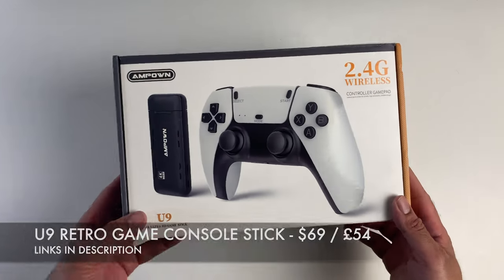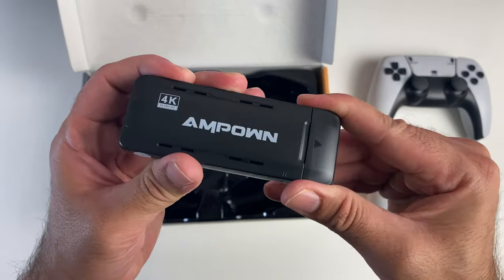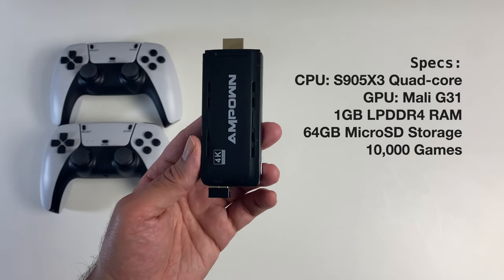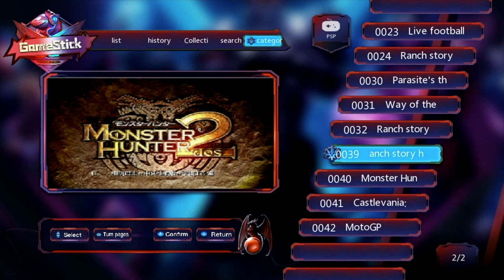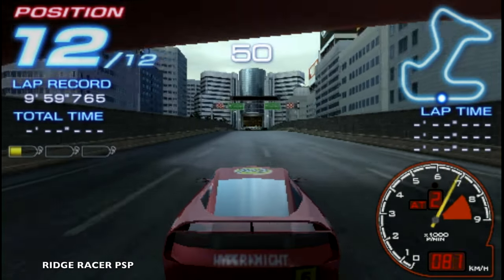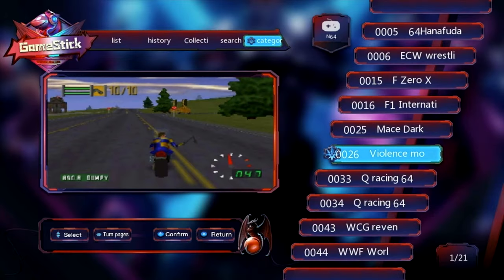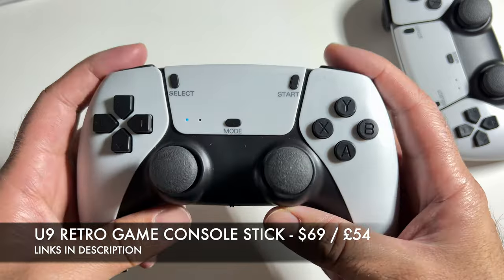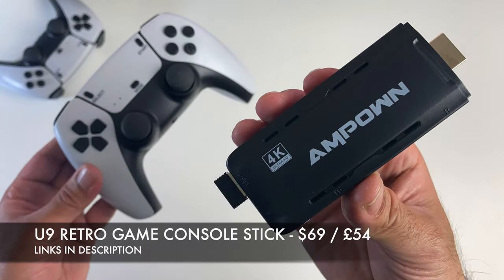U9 Retro Game Console TV Stick - 10K Games - X2 PS5 Inspired Game Controllers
Reviewing the U9 Video Game Console TV Stick. Powered by Amlogic S905X3 Quad-Core, with 1GB RAM and 64GB MicroSD storage, with over 10K Games from multiple retro systems and comes with two PS5 inspired Controllers. Full test and review, is it worth it?

Specs:
- CPU: S905X3 Quad-core
- GPU: Mali G31
- 1GB LPDDR4 RAM
- 64GB MicroSD Storage
- 10,000 Games
- PSP, PS1, N64, FC, Mame, GB, GBA, Atari + Lots more

Chapters:
00:00  Intro
00:11  Inside the Box
01:24  Specs
02:03  System Menus
03:00  PSP Test
03:37  PSX Test
03:49  N64 Test
04:18  SNES Test
04:32  Final Thoughts